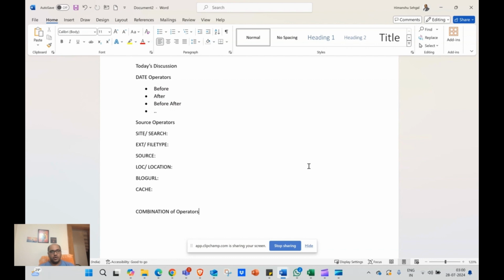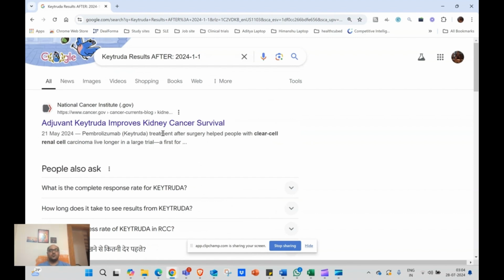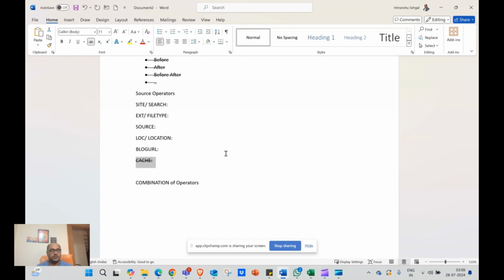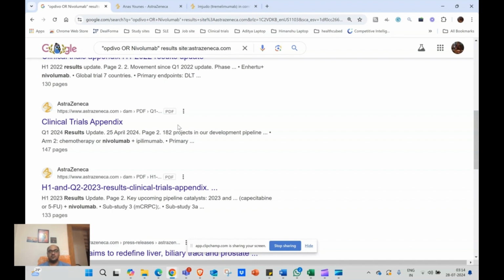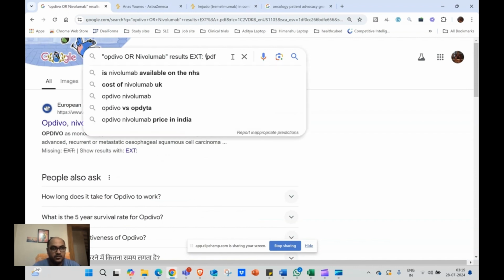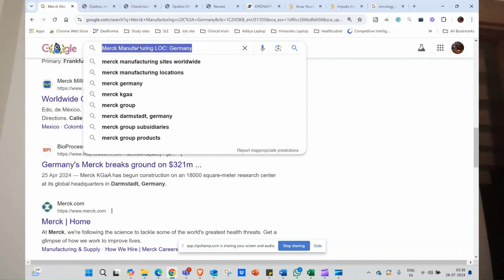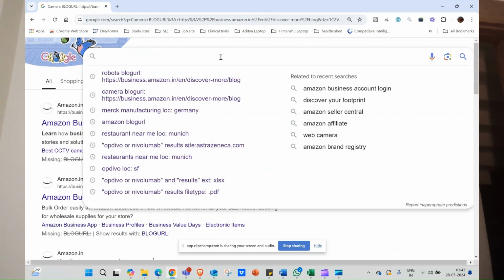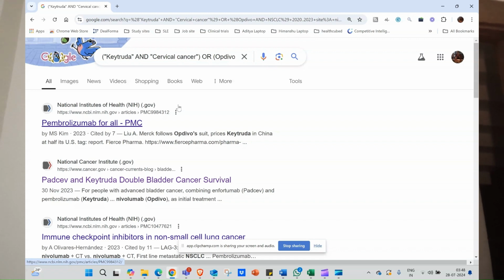Secondary Research Techniques (Part-3): Data & Source Operators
This is the 3rd part of the training related to how to actively look for information. How one can use these techniques to ease the research. Get better results. These research technique can be used by anyone irrespective of the fact that they are working in consulting or not.
These are effective research methods
Please share it with someone who might learn from these and can help them be a better researcher

You can also drop your comments if you have any questions or suggestions